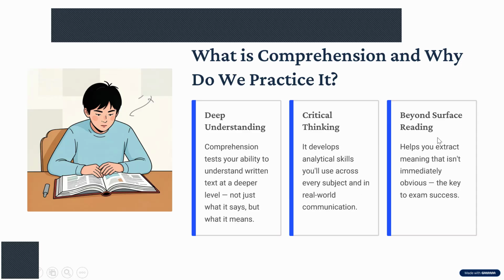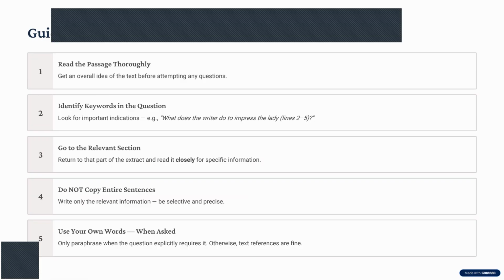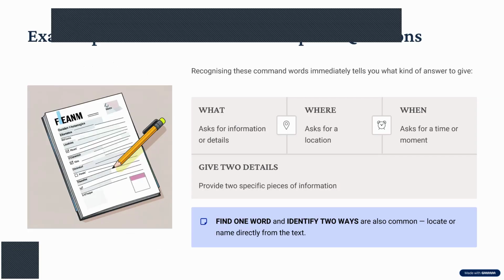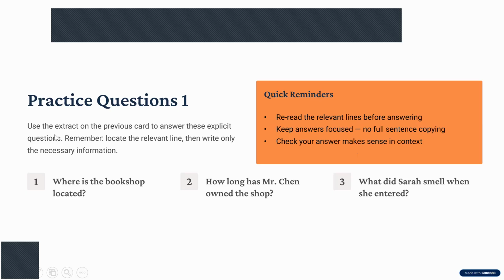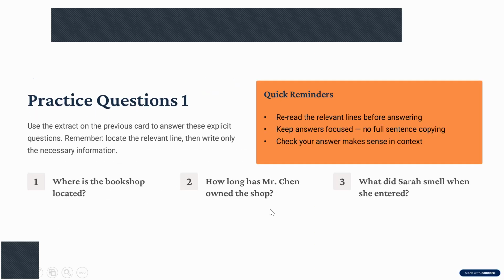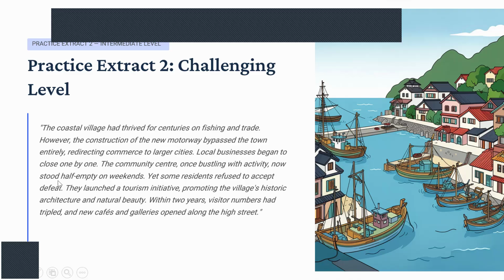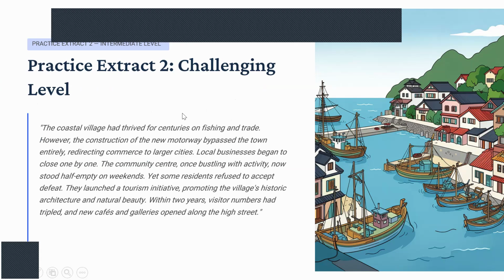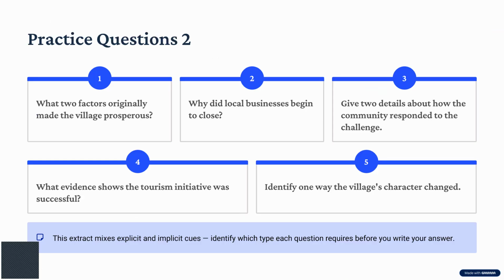Overcome fear & master Comprehensions in English | Secondary Grades Learning | Homeschooling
This is the very first lecture in our comprehensive Comprehension Skills Series @,M Owais Kamal, designed for students from Grade 6 onwards, with particular relevance to secondary-level students and CAIE/IGCSE O Levels learners. In this lecture, we begin by exploring the different types of questions commonly found in comprehension passages, with a special focus on understanding and answering explicit questions accurately and effectively. The aim is to help students move beyond simply reading a passage and develop the techniques needed to identify what a question is really asking, locate the relevant information, and construct precise, well-supported answers. This series will gradually progress to other essential English skills, including inference and writer’s purpose, understanding audience and context, writing for different purposes, and exploring how language is deliberately composed to create meaning and effect.
Whether you are a student looking to strengthen your examination skills or a parent seeking structured support for your child, this series provides a step-by-step approach to building confidence and mastery in English Language.